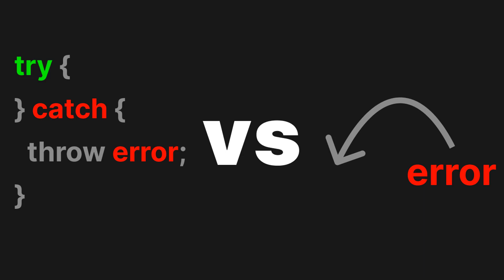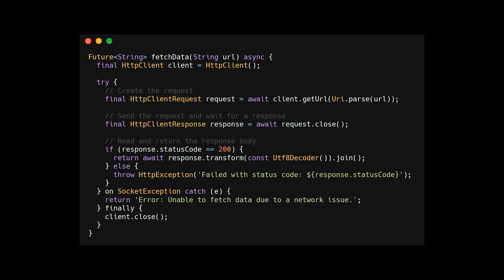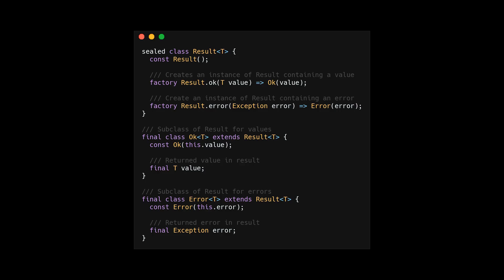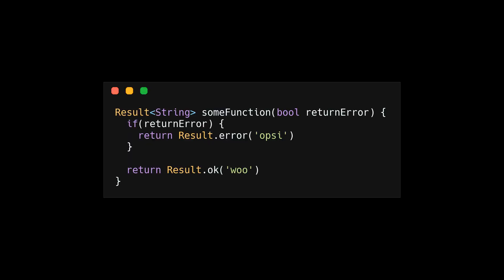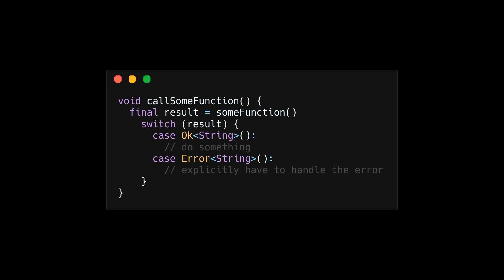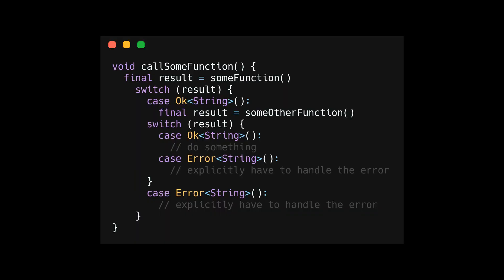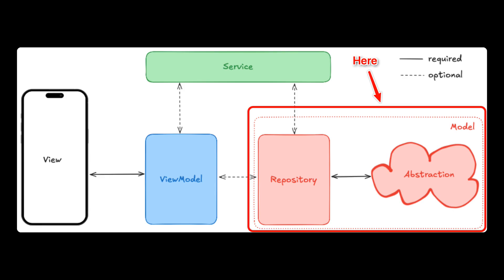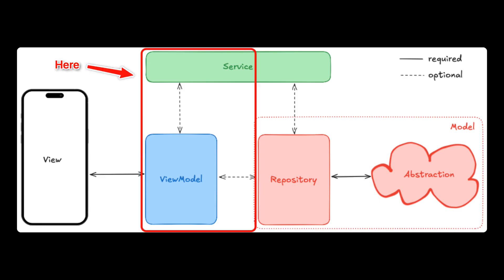Best Practices for Error Handling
You can handle errors using a try catch or using return values. But which one should you use and when?